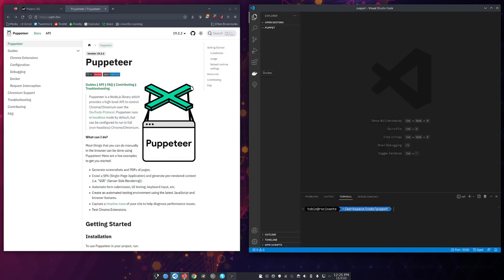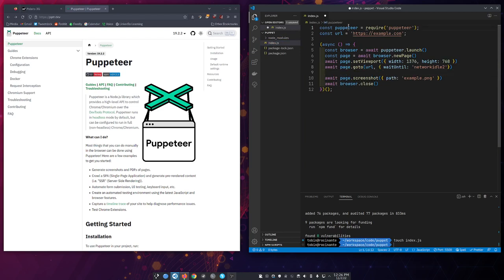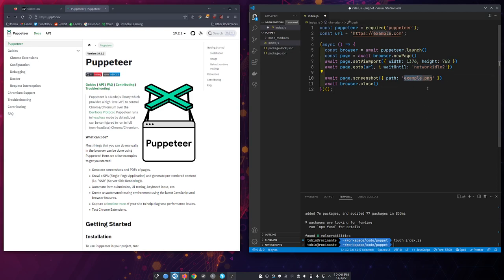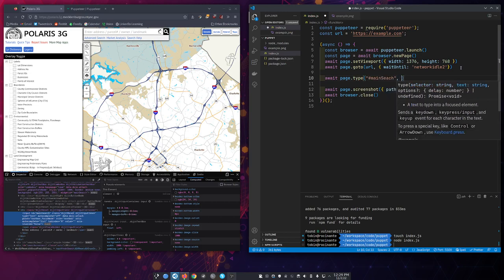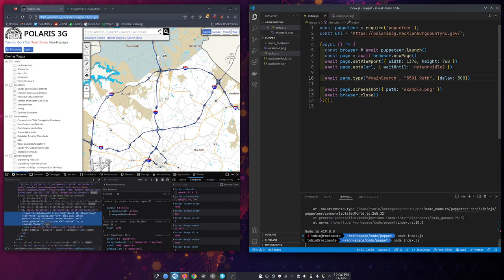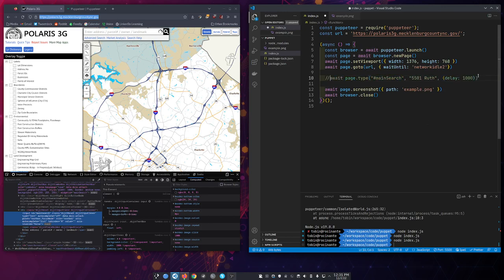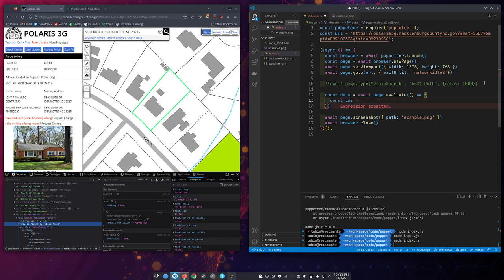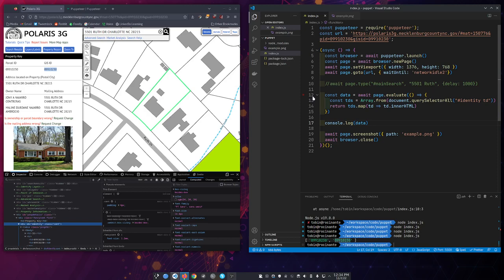Quick intro to Puppeteer